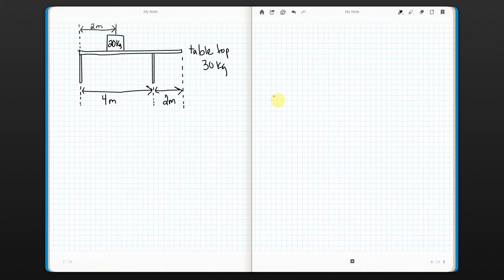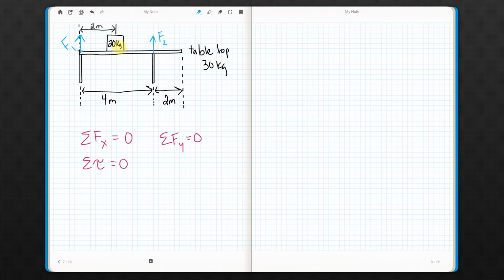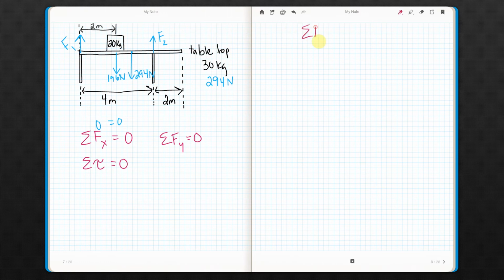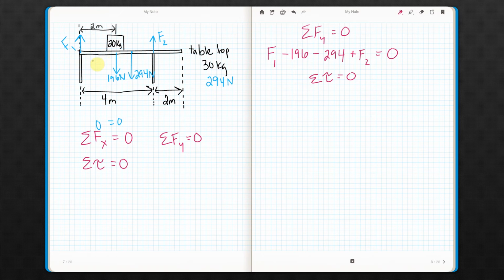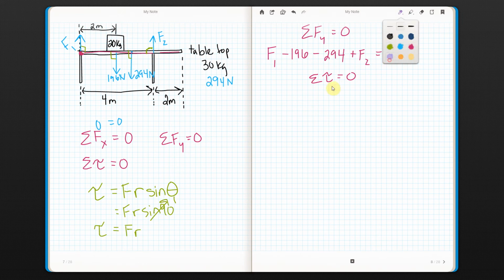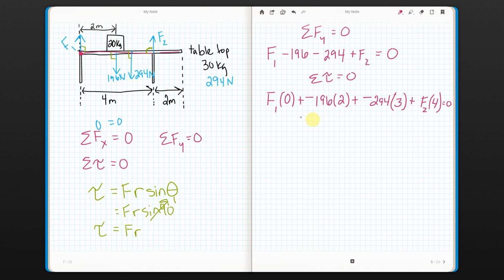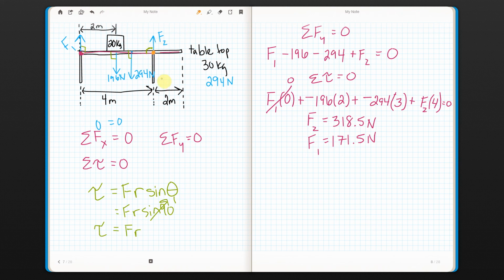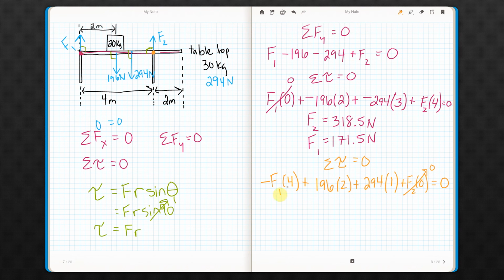Static Equilibrium Example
How to solve a static equilibrium problem involving torque.